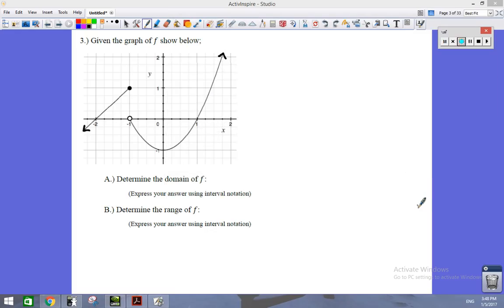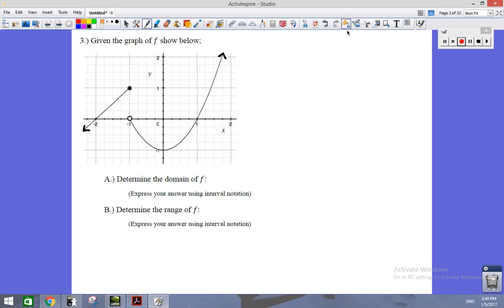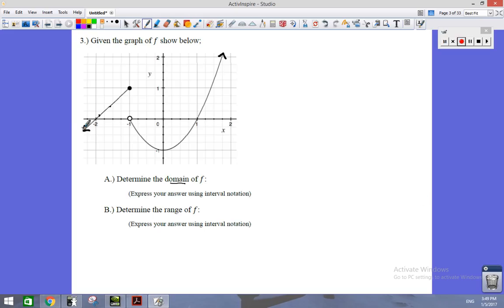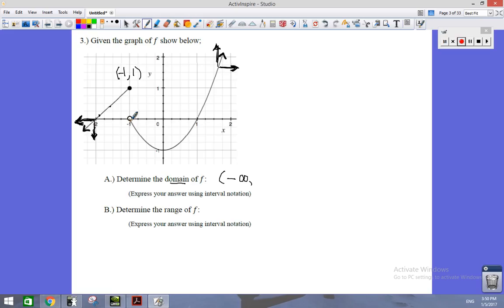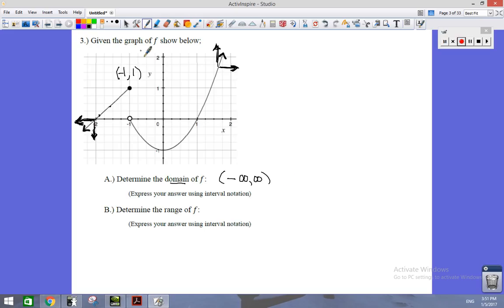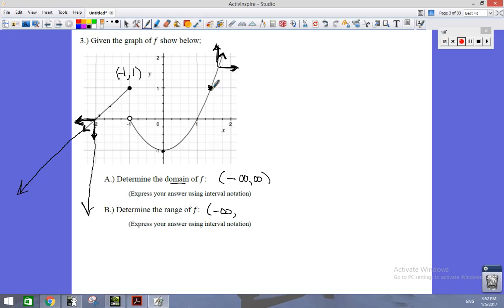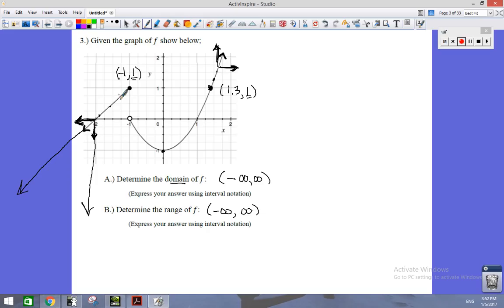Day 1 Skill 3 Review problem 3